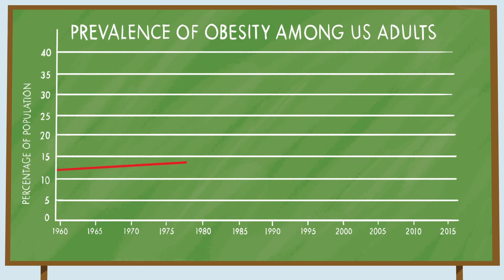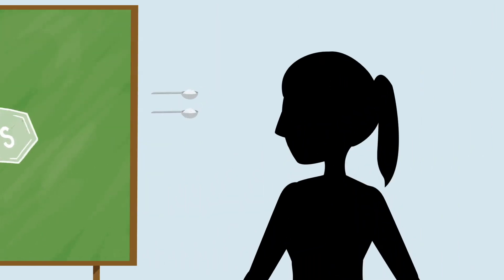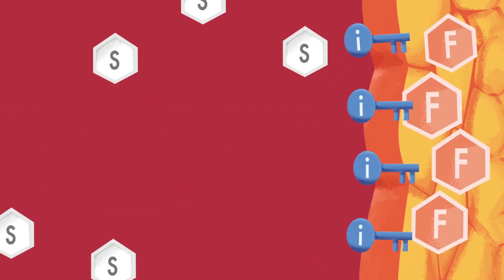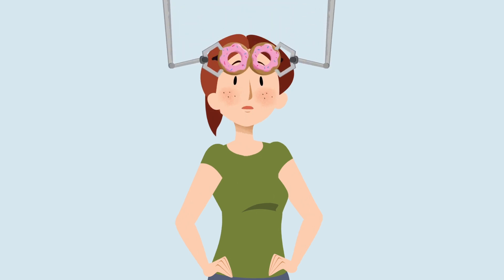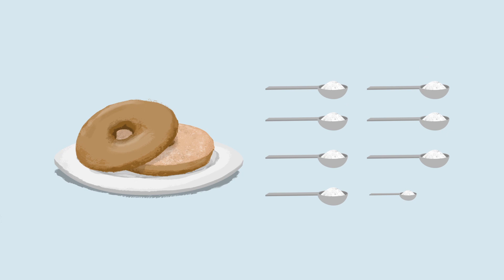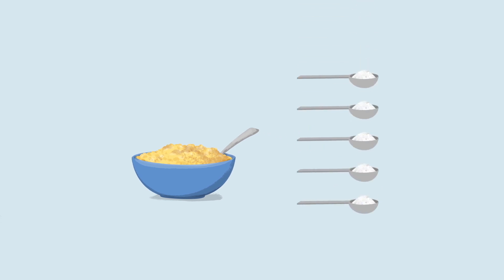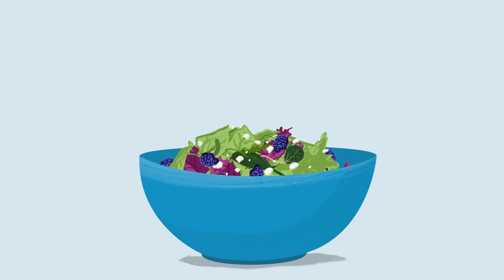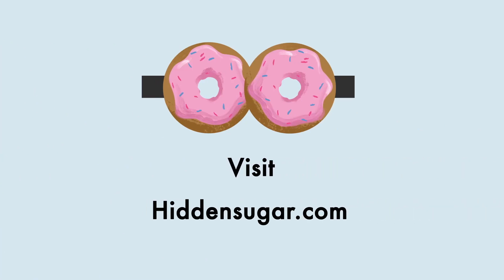Atkins - Sugar Goggles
Did you know that simple carbohydrates are as bad as sugar for you?